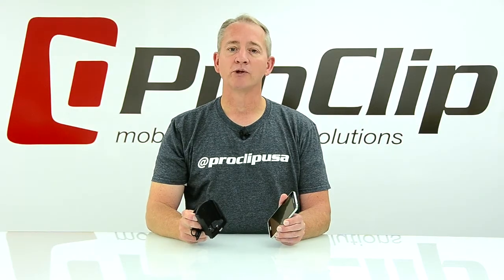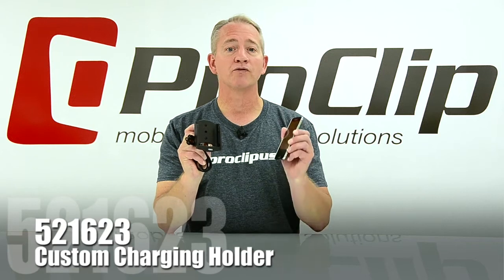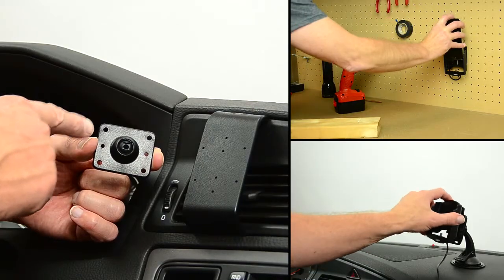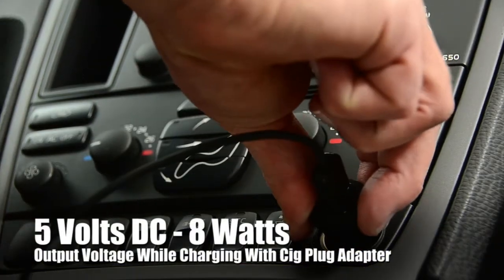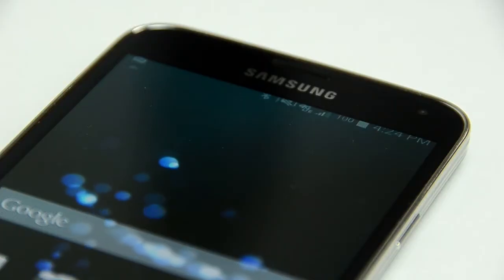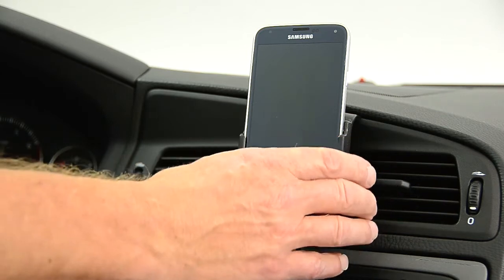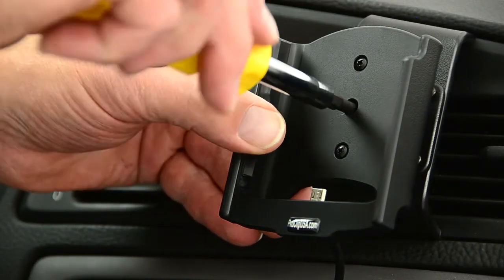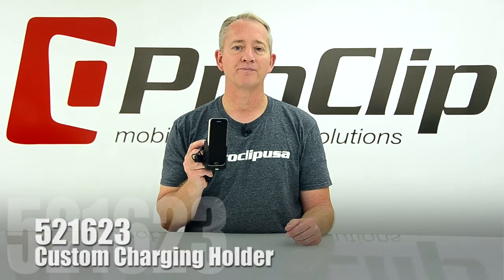Custom Charging Holder 521623 for the Samsung Galaxy S5 by ProClip USA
Holder 521623 is a custom charging holder made to fit the Samsung Galaxy S5. Comes with charging cable built in for use with USB or 12v outlet. Keep your devices and gadgets securely in easy reach and view with ProClip mounts.